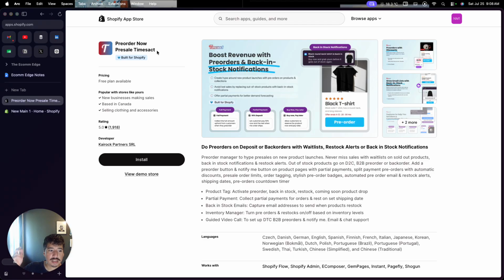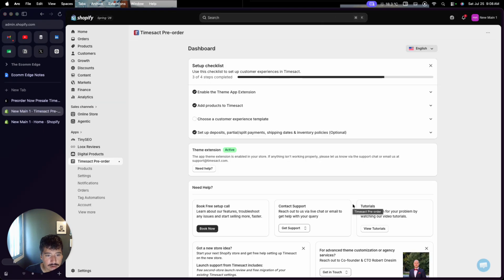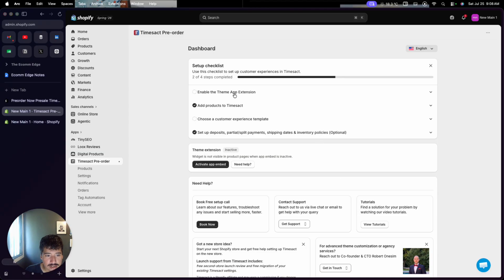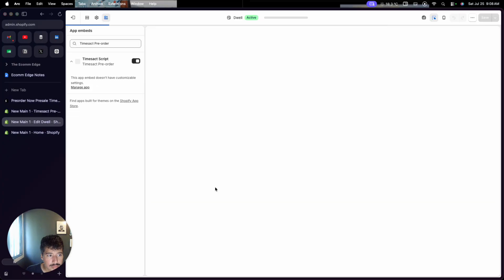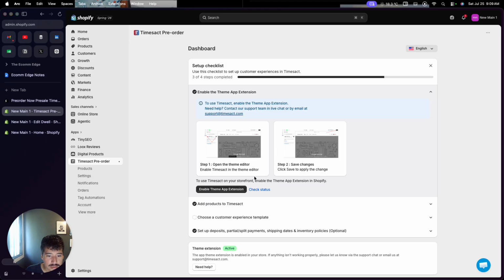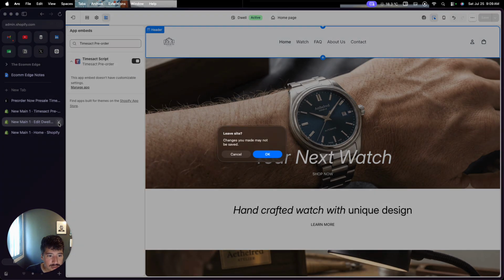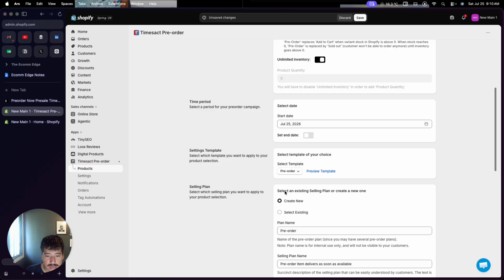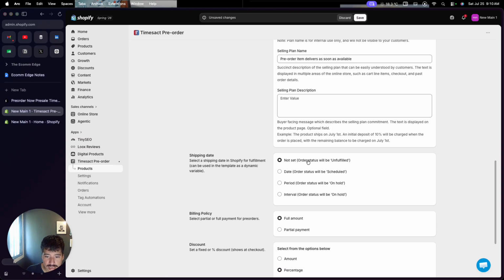how to set up pre order on shopify